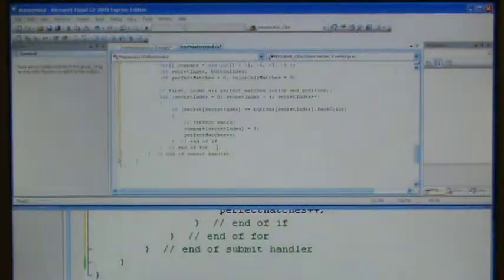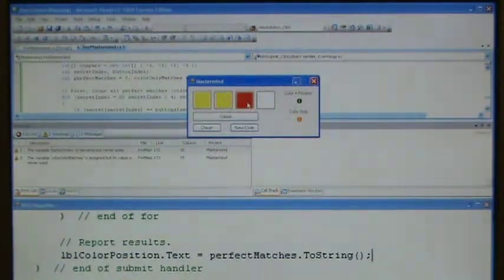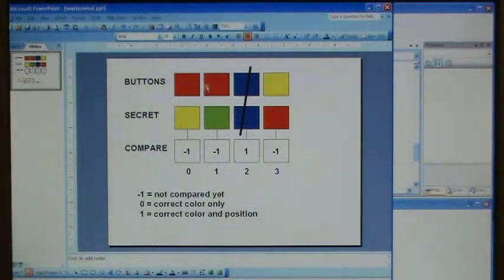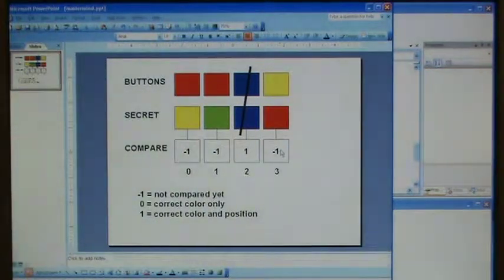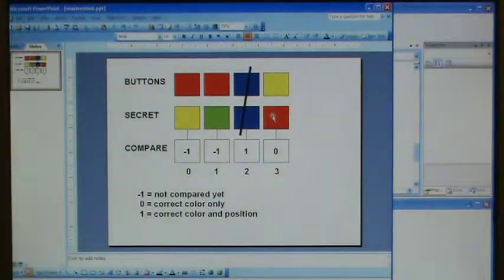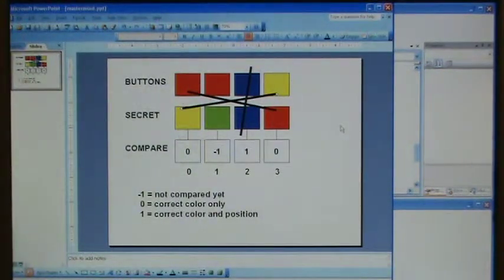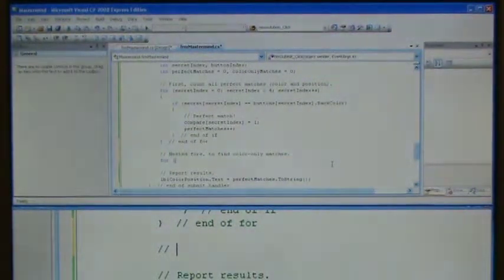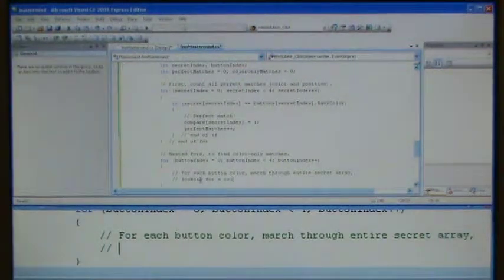inch prog mastermind outer loop